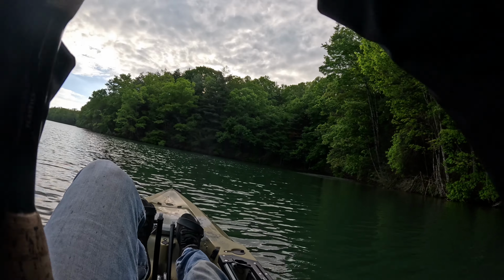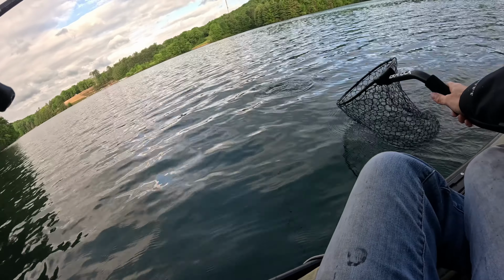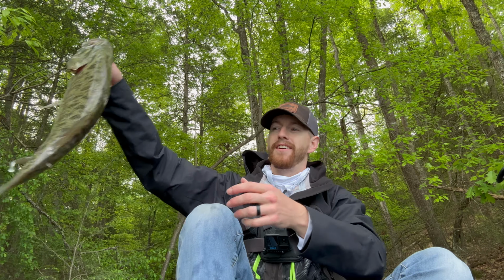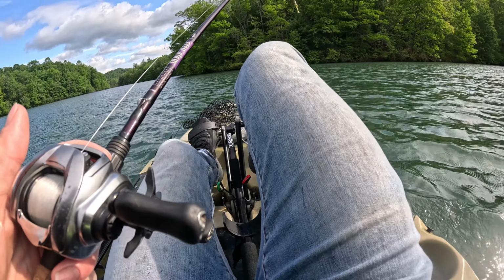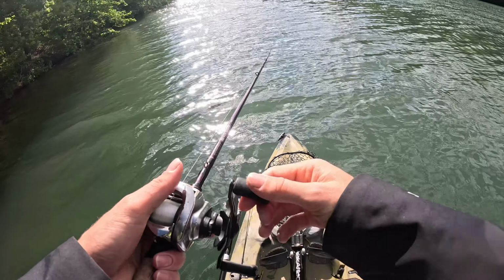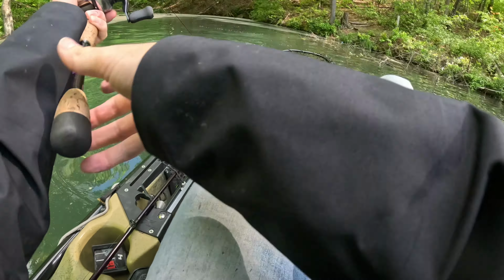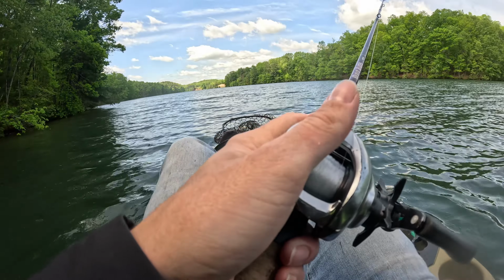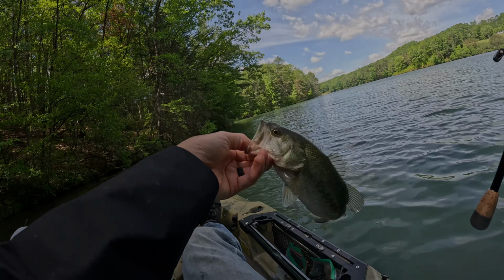Lake fishing adventures! BIG SMALLMOUTH BASS!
Today was one for the books. I hooked into my personal best smallmouth bass while kayak fishing, and the fight was absolutely insane. From the first cast to the final net, this bass took me on a wild ride — dragging my kayak and testing every bit of my gear.

In this video, you’ll see:
 • How I found this giant smallmouth bass
 • The exact setup I used for smallmouth fishing from a kayak
 • A breakdown of the gear, lure, and fight
 • My honest reaction to landing my PB smallmouth.

Whether you’re into trophy smallmouth bass, love kayak bass fishing, or just want to watch an unforgettable fight, you’re in the right place.

💬 Drop a comment if you’ve ever had a fish drag your kayak — or if you’ve beaten this PB in WV!

📍 Gear Used:
 • Rod: [St. croix mojo bass 7’ medium]
 • Reel: [diawa zillion]
 • Line: [pline 12lb fluoro]
 • Lure: [gamakatsu finess underspin]

smallmouth bass, kayak fishing, PB smallmouth, trophy smallmouth bass, bass fishing 2025, catch and release, river smallmouth fishing, best kayak fishing moments